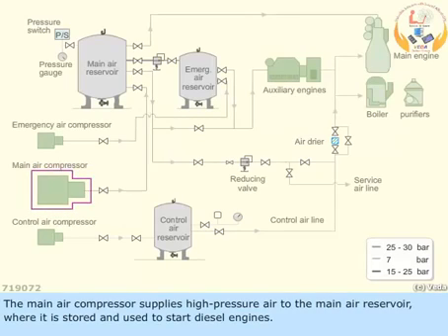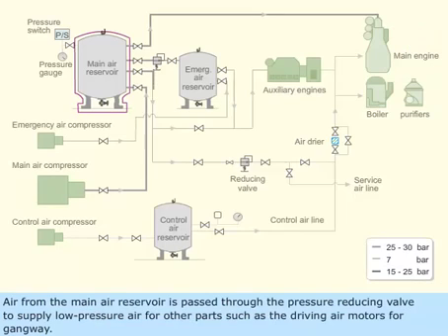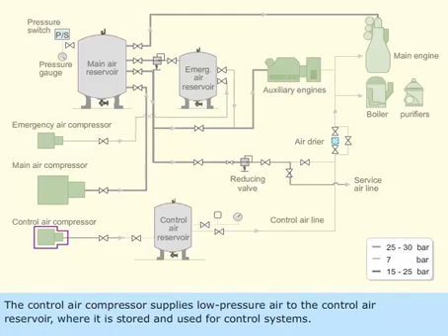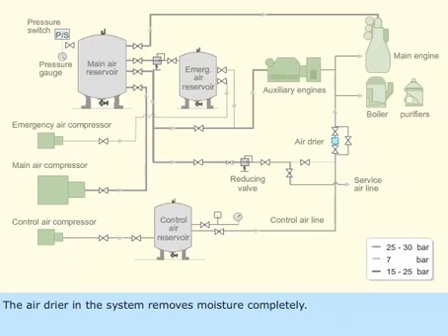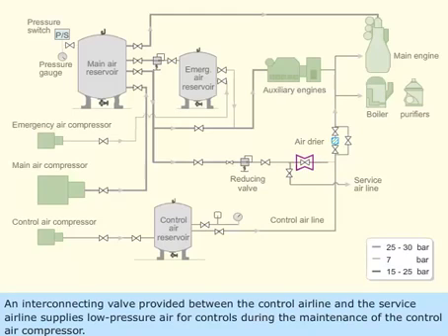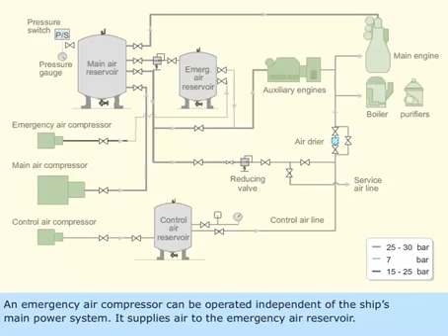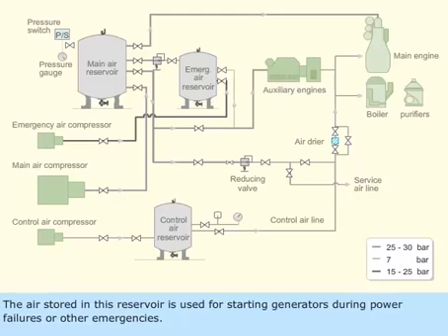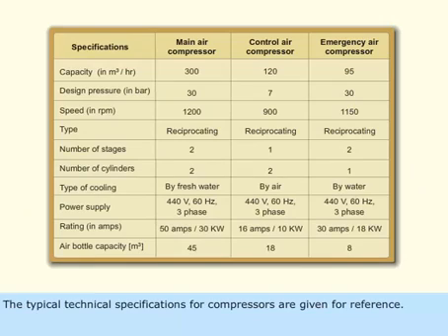Compressed Air Line In Ship-Main air, service air,control air system in Engine Room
Every ship requires Compressed Air for starting Diesel Engines, as Control Air for Automation Control of all the machinery, for operation of Power Tools for maintenance work and as service air. High pressure compressed air is required only for starting diesel engines whereas low pressure air is required for remaining applications. Clean and dry air is stored on the ships in Air Reservoirs at required pressure.
Compressed air system consists of Air Compressors, Air Reservoirs and Pipelines with Valves. The pipeline system is separated in two zones namely, high-pressure zone for engine starting and low-pressure zone for other applications. Clean and dry air free from oil, is required for Automation Controls. This is achieved by using filter dryer units to get the appropriate quality air for this purpose.

Air Compressors compress the air to the required high pressure and, using a Reducing Valve produces the low-pressure air for various applications. Alternately, low-pressure air for Automation Controls may be produced by separate and special oil free Air Compressors fitted with filter dryers.Compressors are used for producing high-pressure air and, to produce oil free low-pressure air for automation controls, Screw Type or Centrifugal Type air compressors are used. All the air compressors are usually installed in pairs with one in operation and the other as standby unit. Also, the maintenance becomes easy due to these machines installed in pairs.

The moisture in the compressed air is not desirable for any application for prevention of corrosion in the system. Therefore, drains are provided at various points in the distribution system to get rid of the moisture. Special filter dryers are provided for compressed air for automation controls.

Compressed air is stored Air Reservoirs which are specially designed pressure vessels. Two or three Air Reservoirs are provided on each ship, their capacities depending on the type of propulsion machinery. There is generally separate compressor and air reservoir provided for clean, dry and oil free air for automation controls. These Air Reservoirs are kept pressed up to the required pressure by automatic operation of the air compressors.

For protection of the compressed air system against over pressure, safety devices are provided at various points. Bursting disc type over pressure safety devices are provided on cooling system. Safety valves are provided for different stages on the compressors and on air reservoirs as protection from over pressure. Fusible plug type protection devices are provided after the air compressor discharge as well as on the Air Reservoirs.